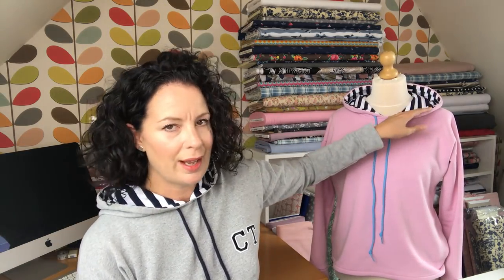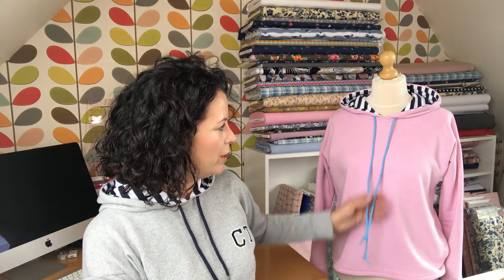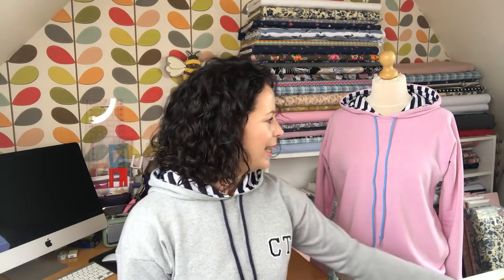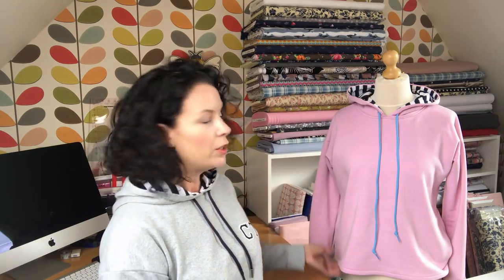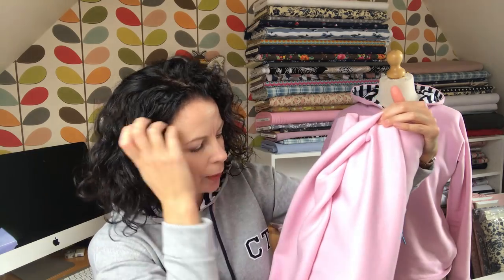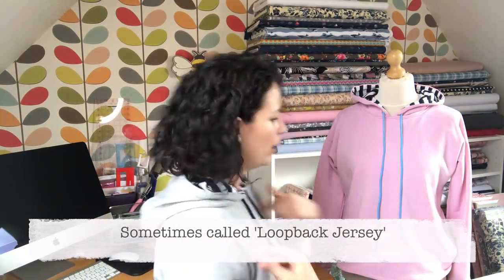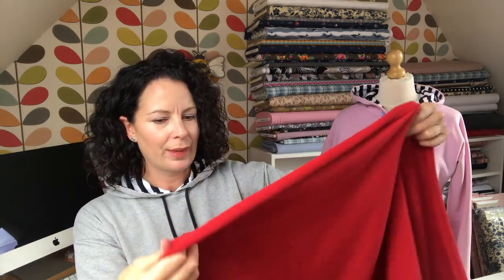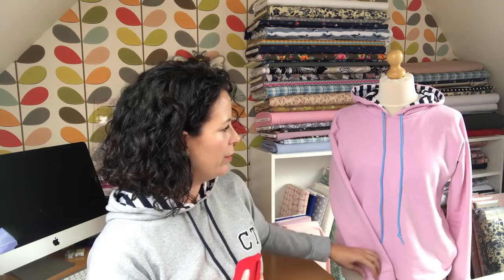Stella Hoodie Review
Hi everyone,  this week I’ve made two Stella Hoodies from Tilly and The Buttons’ book Stretch. Also I talk more about fabrics suitable to make sweatshirts. Links to everything I mention are below...

Cheryl 🐝

Tilly and The Buttons Book ‘Stretch’

Iron-On Letters

Long Shoelaces (choose the 150cm wide ones)

Button Hole Chisel

Tailor’s Ham

Makeup and Hair Products on Cheryl:

Facial Oil - 2/3 drops under foundation

Foundation - The Ordinary Coverage Foundation in 1.1N

Eyeshadow - Urban Decay Palette

Mascara - Benefit BADgal BANG

Rimmel Concealer

Blusher - Daniel Sandler Watercolour in Cherub

Lipstick - Boots Seventeen Stay Pout in Just a Fling

I am not influenced to talk about any particular company, all choices are my own and I receive no commission or sponsorship to review sewing patterns, products or services related to sewing. Some of my links to Amazon may be affiliate links where I receive a small commission (usually pennies), but this does not affect the price you pay, it just helps me keep my channel going.